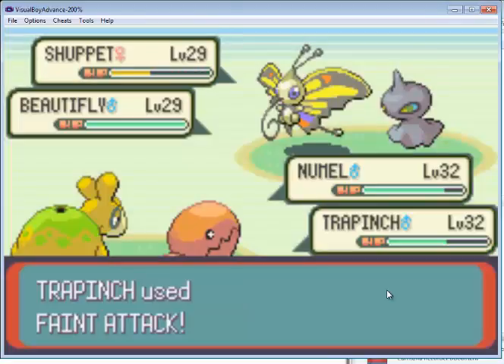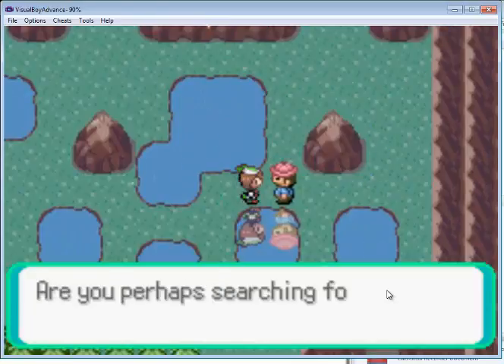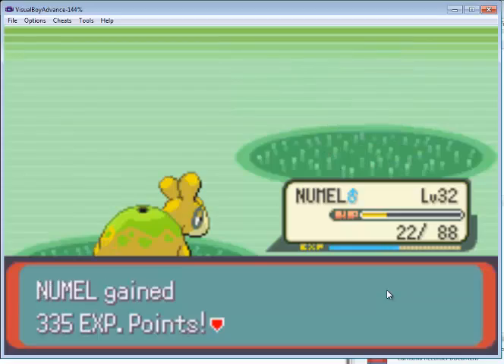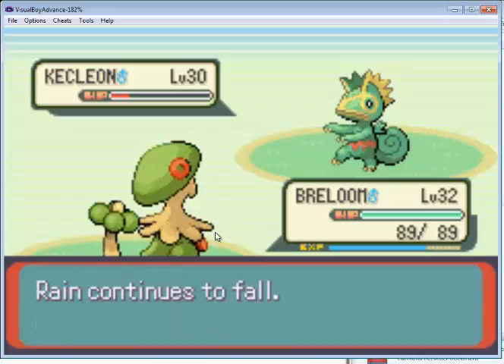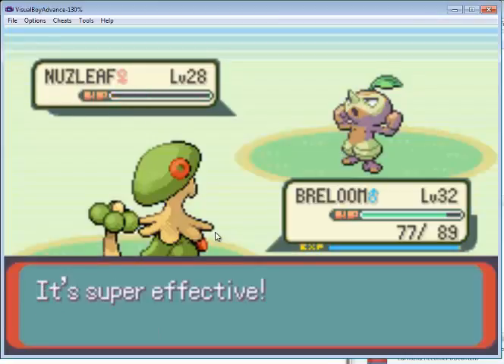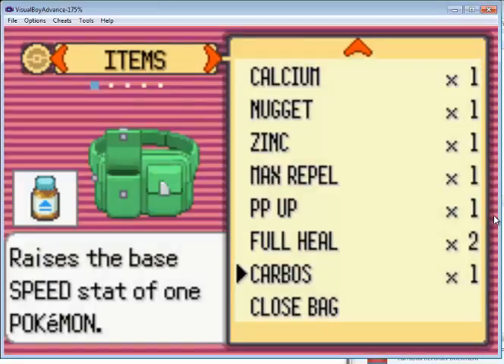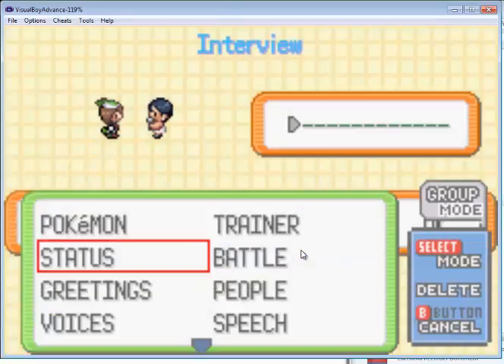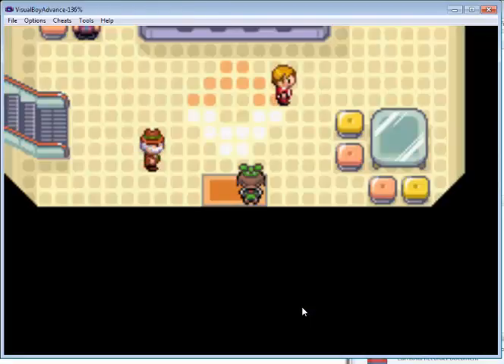Pokemon Emerald Play it Like a Boss Part 14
Playing Pokemon Emerald Like a BOSS!